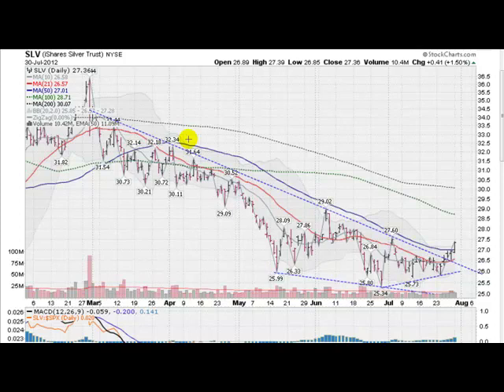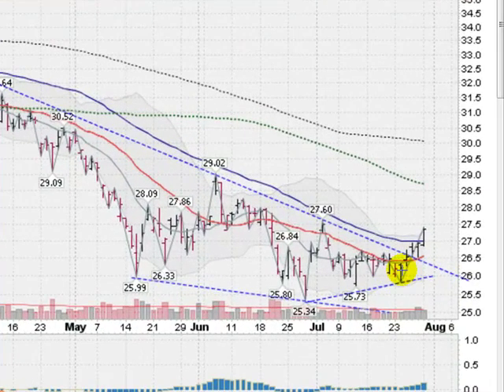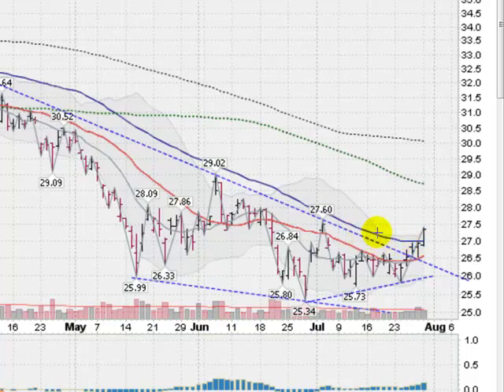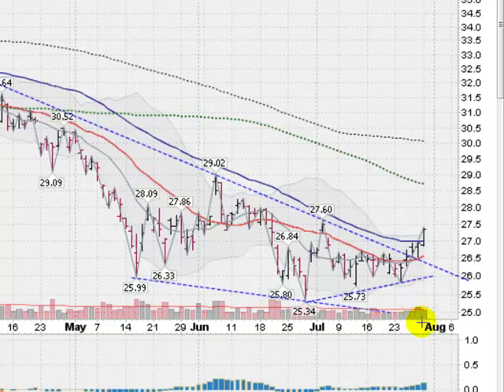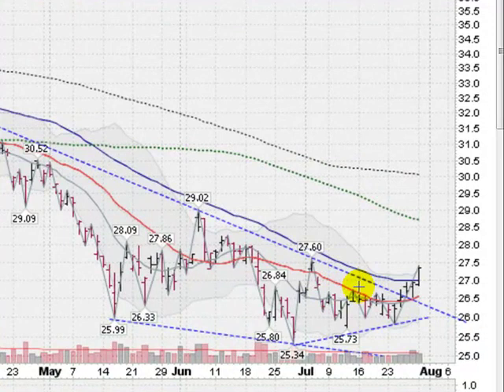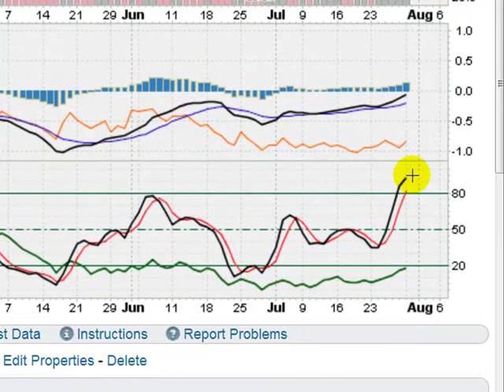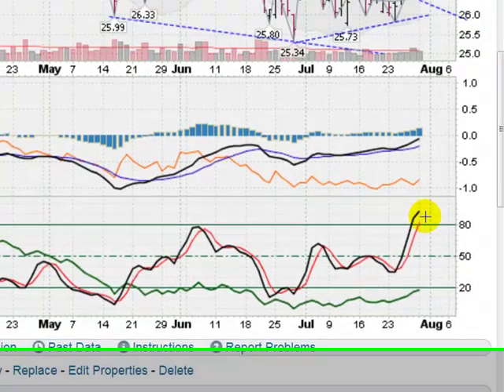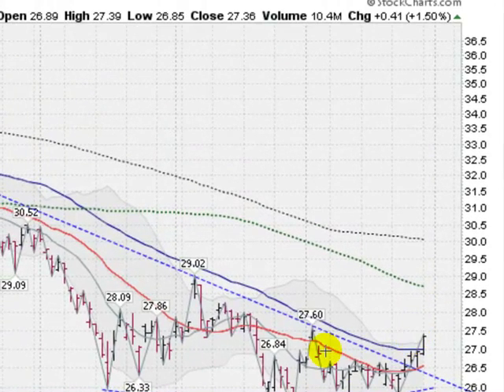SILVER FINALLY BREAKS OUT!